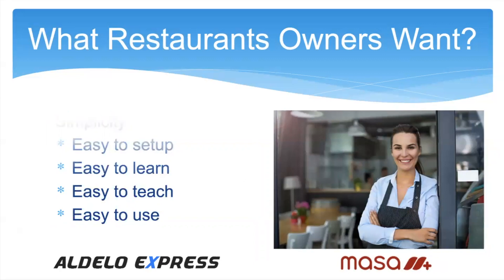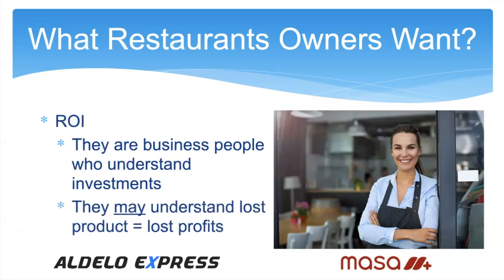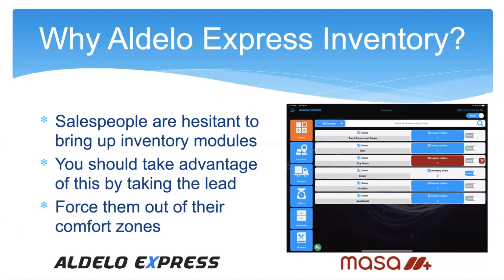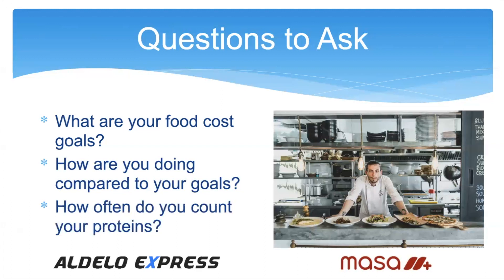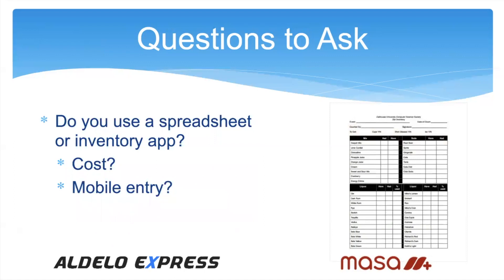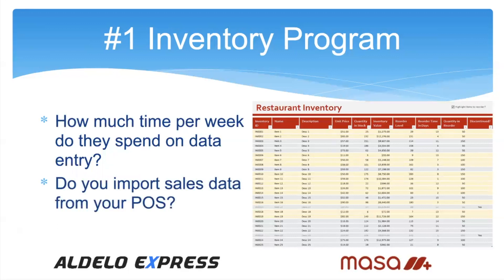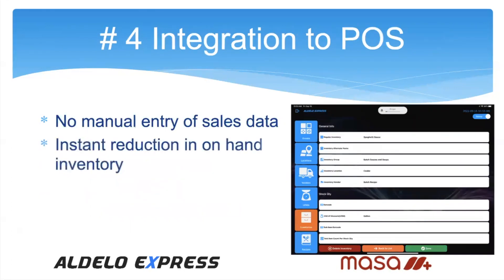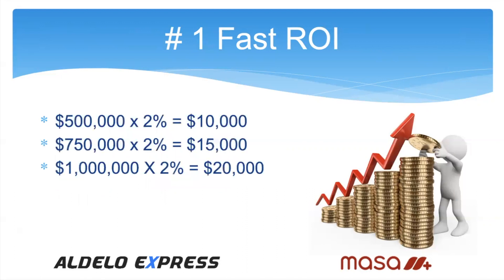Lead With Inventory When Talking About Aldelo Express - ISO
Inventory is such a strong module in Aldelo Express it is worth leading with it when talking to a restaurant prospect.  This module has so many advantages over other inventory systems that it will certainly take other systems out of their comfort zone.